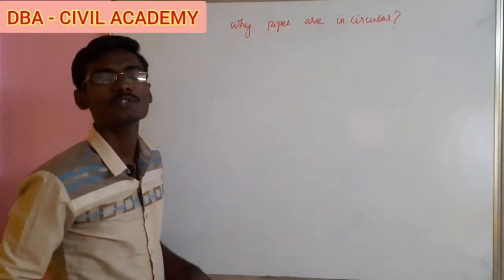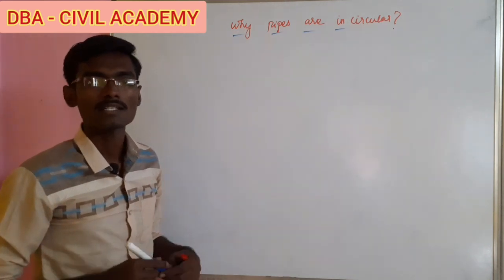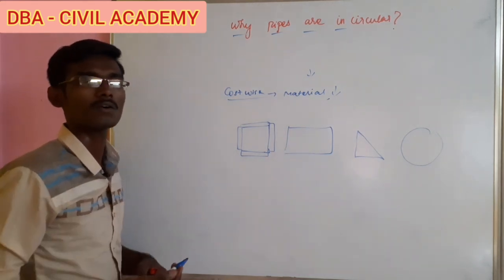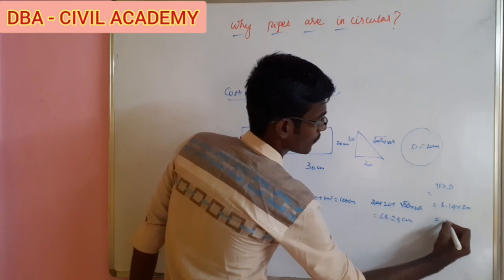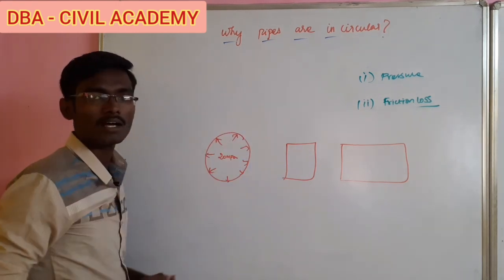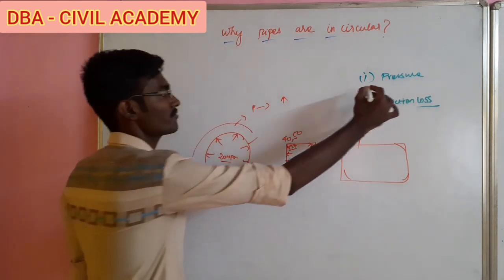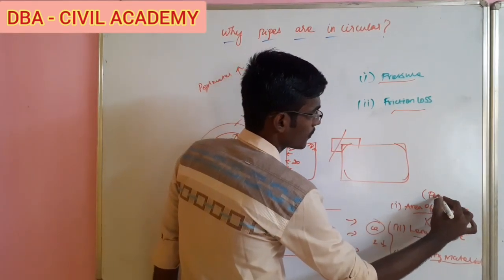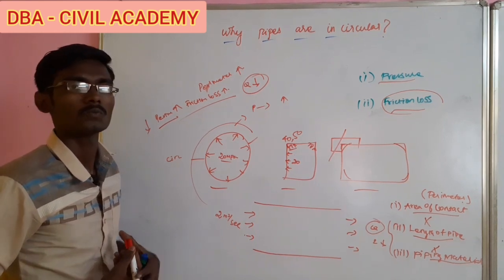why pipes are circular in shape in tamil |why are liquids transported in circular pipes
You have probably noticed that most fluids, especially liquids, are transported in circular pipes. This is because pipes with a circular cross section can withstand large pressure differences between the inside and the outside without undergoing significant distortion.

why are liquids transported in circular pipes
square pipe vs round pipe
circular pipe vs rectangular pipe
why pipes are cylindrical
flow through a square pipe
airflow round vs square
square pipe vs round pipe flow
rectangular piping
laminar flow in circular pipe derivation
laminar flow through circular pipe derivation
for the laminar flow through a circular pipe the maximum velocity
flow through pipes
flow of viscous fluid through circular pipe
fluid flow in pipes solved problems pdf
reynolds number
hagen-poiseuille equation
flow through rectangular pipe
Any Queries contact whatapp number